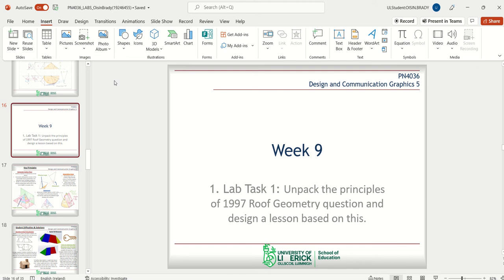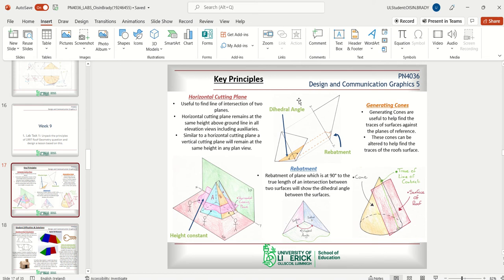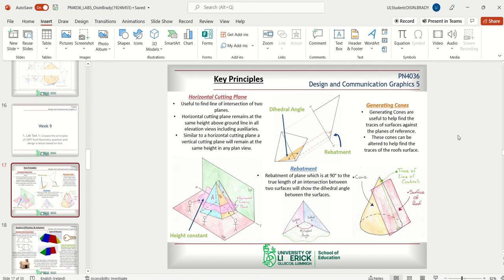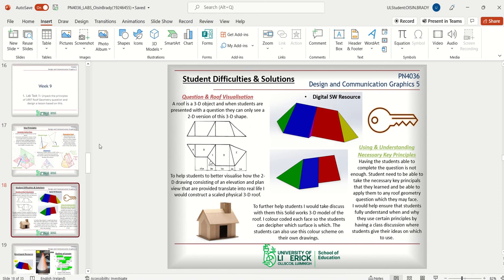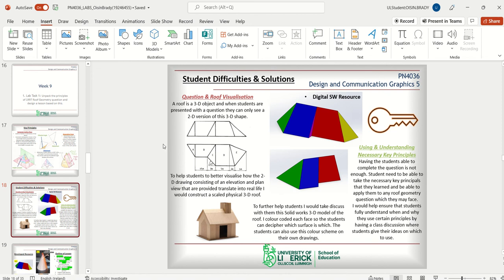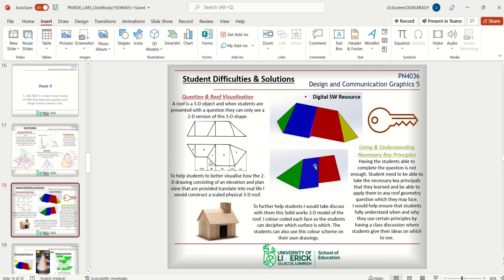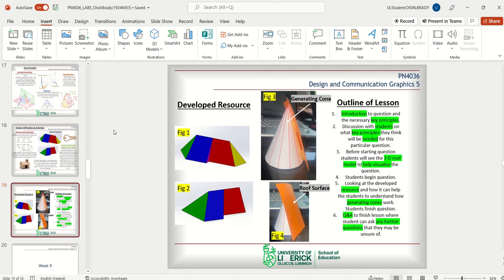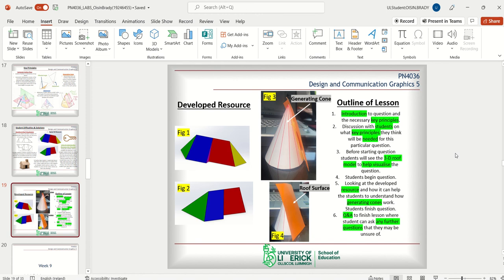Week 9 Roof Geometry OisinBrady19246455